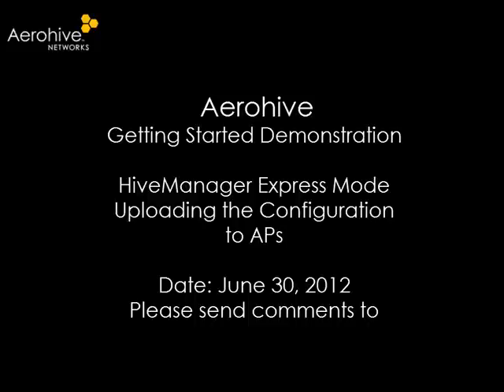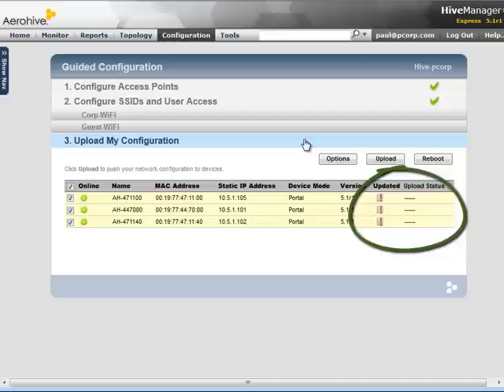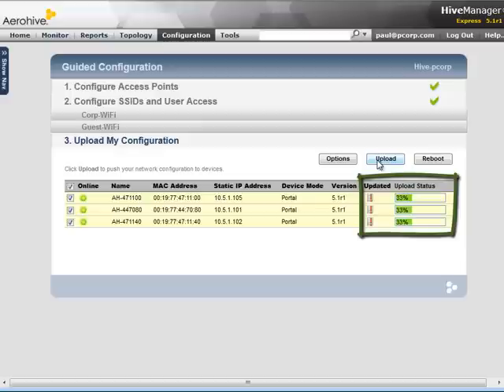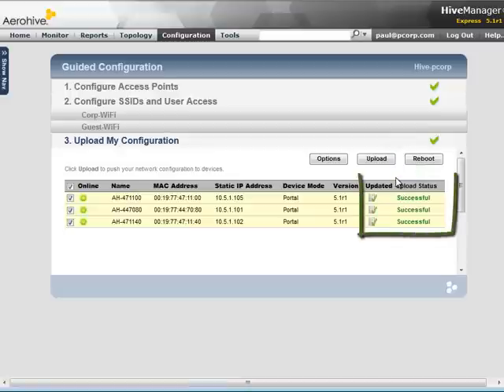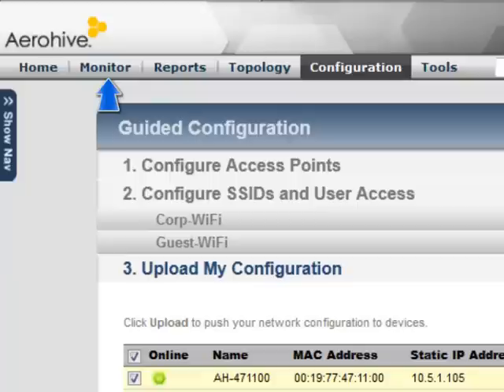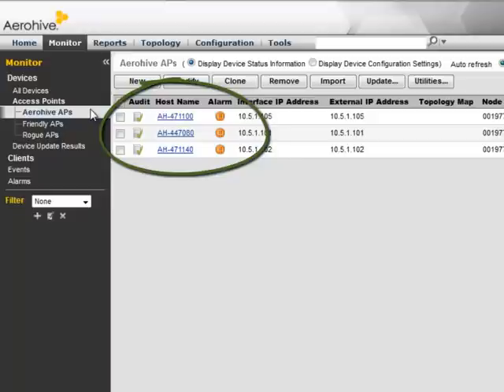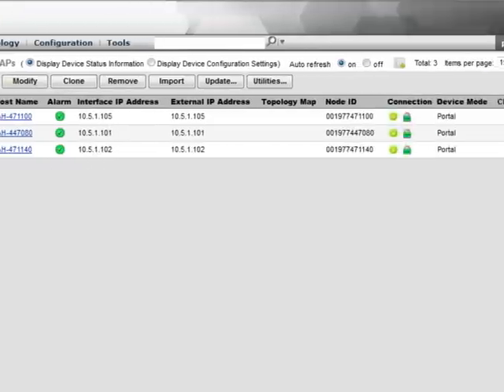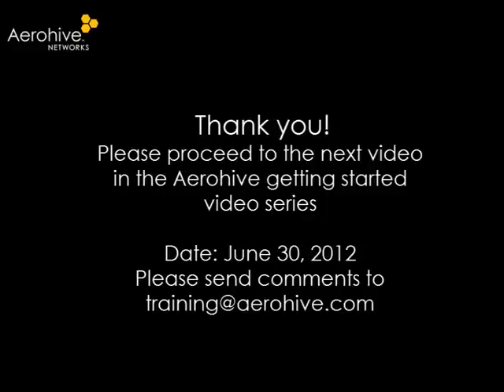5. Aerohive Getting Started - Express Mode - Uploading the Configuration to APs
Demonstrates how to upload the configuration to APs using HiveManager express mode